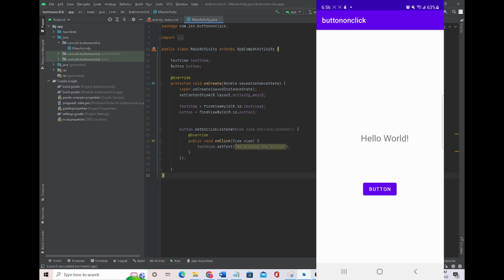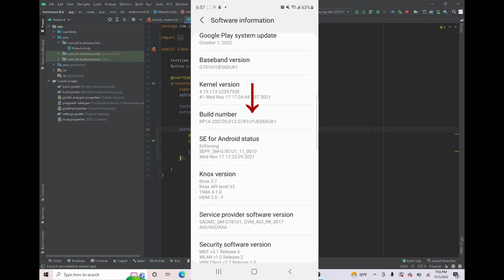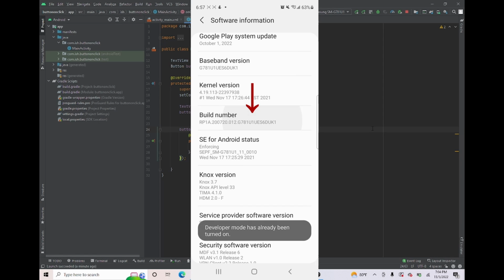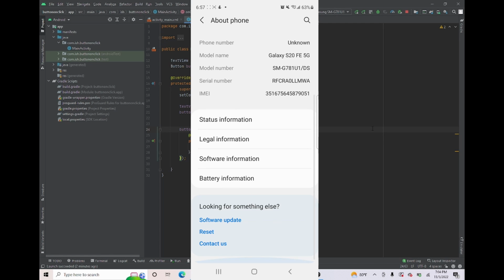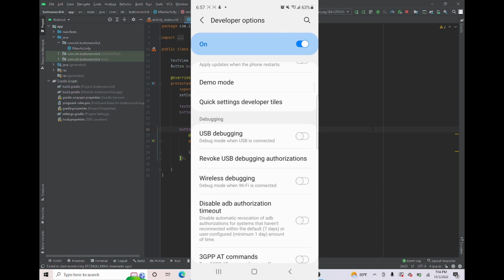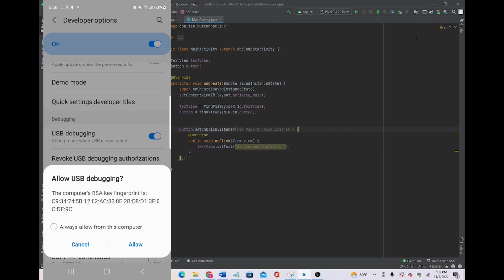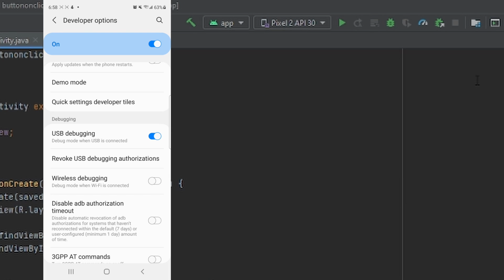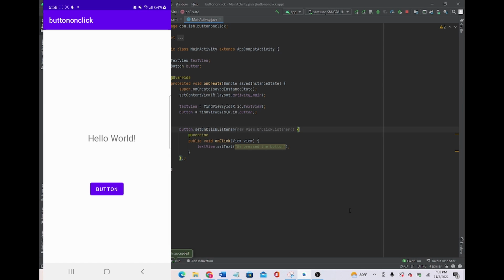Test Android Apps on Your Phone: Complete Beginner Guide (STILL WORKS IN 2025)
How To Run and Test your App On your android phone
In this video I will show you how to connect your own mobile/android device to android studio instead of using an emulator! Let's get started!

Timestamps:
00:15 USB
00:31 Phone Settings
01:23 USB Debugging
01:43 Phone connecting to Android Studio

Screen Recorder: OBS - Open Broadcaster Software
Editing Software: DaVinci Resolve